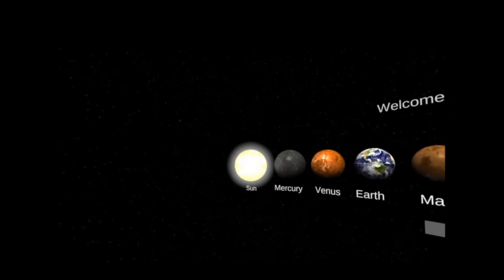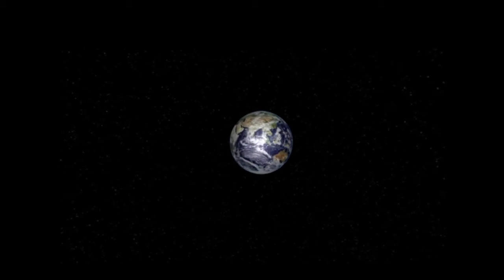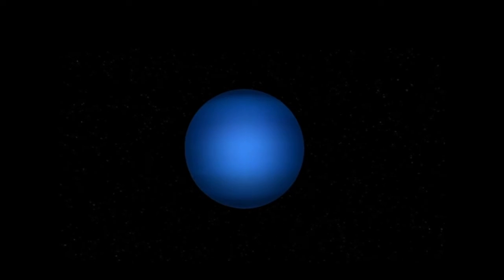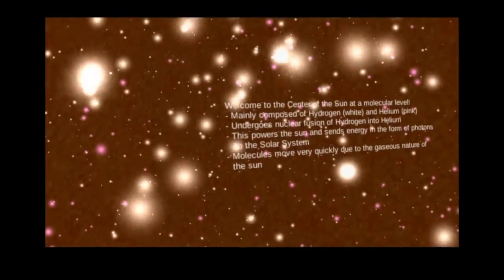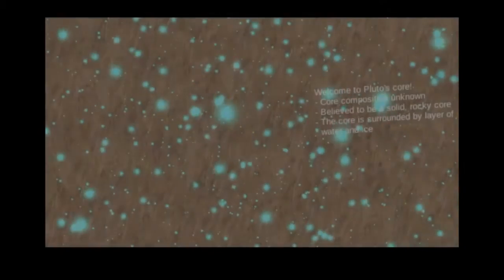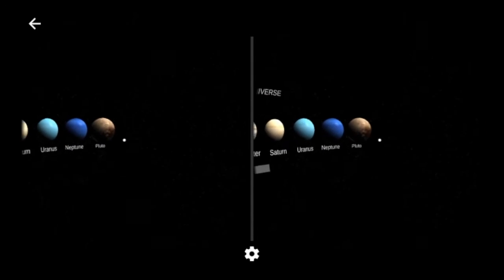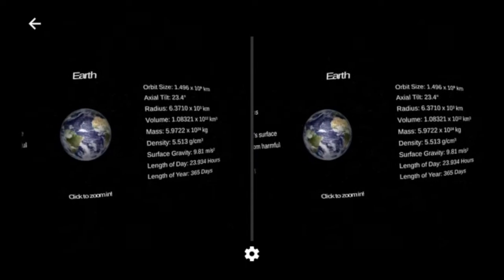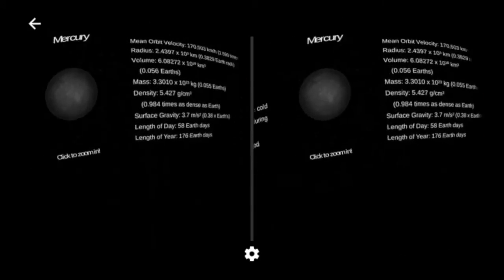VR Universe - A Virtual Reality Experience for Google Cardboard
VRUniverse is an Android app designed for the VR headset Google Cardboard.  It has scientifically accurate models made with data from NASA surveys.  Users can view the exteriors of planets as well as their interiors on a molecule level.  There are also optional information boxes that list facts about the planet you are viewing.  The app is available in 2D and 3D modes.

It was my senior design capstone project.
You can test out the app in alpha mode now from the Google Play store: